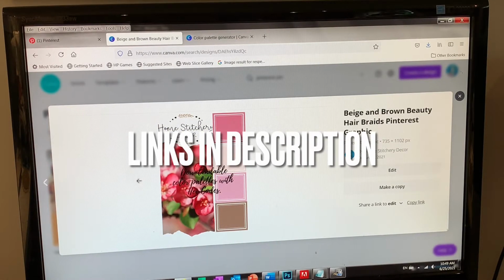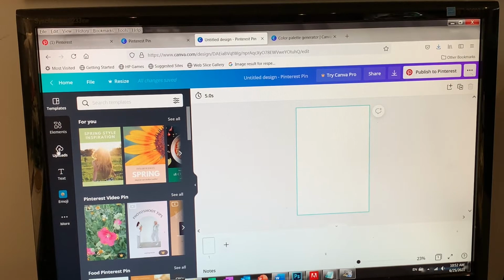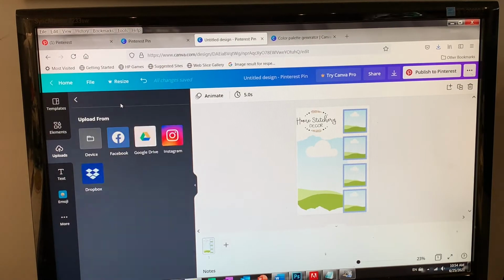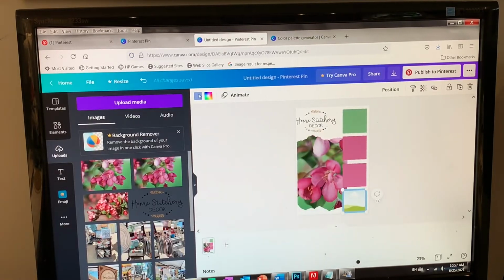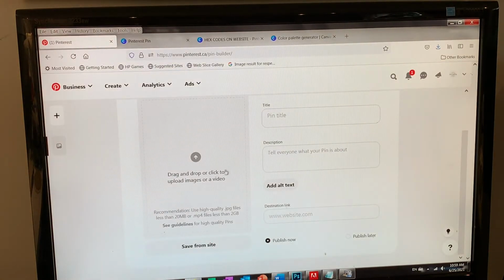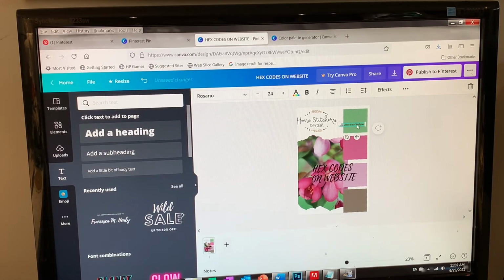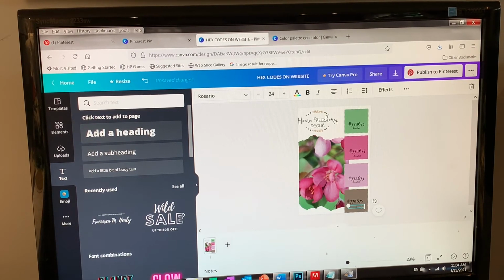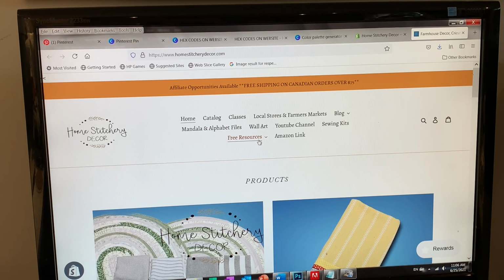Learn How To Create Color Palettes Using Canva | Easy Instructions | Free Downloads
How to create Color Palettes for free using Canva.  Step by step easy tutorial to help you learn how to create your own Color Palettes for design DIY projects. How to use Canva for Color Palettes.

Canva offers a color palette generator so all you need is an image you like and some patience.

Learn to create color palettes using a FREE tool called Canva.  Designing your own color palette is easy and fun with Canva. Easily create your own color schemes for all your DIY projects. Then post them on social media for FREE website traffic!

Why would you want to create them. well FREE traffic to your website, that's why!

I'm going to show you not only how to create them but how to post them in a way that drives traffic to your site.  Free traffic = free boast in your search ranking = free ad revenue!

Have I mentioned that this is free!

Go here to start creating your own Color Palette

Follow Home Stitchery Decor as I teach you how to create your own Farmhouse Style DIY Decor.  Or Cottage Core DIY Decor if you prefer.  Easy enough for beginner sewers, and tips and tricks on how to run a successful craft business for those wanting to capitalize on their crafting.

You can find my items in local stores and Farmers Markets, details on website.  As well as Downloads and FREE Resources to help you improve your crafts.

When you need the right machine for the project only the best will do.  Shop Cricut Machines and supplies here.

I use Camtasia by Techsmith to Edit my videos.

Sewing Machines, Sewing Supplies, Embroidery Machines, Thread I recommend Sewing Machines Plus.  For all your sewing needs check out their fantastic selections.

Craft Supplies for professional Crafters.

Unique In the Creek - Wreath Making Kits, Supplies and Tutorials.